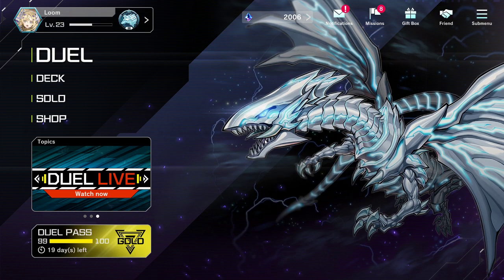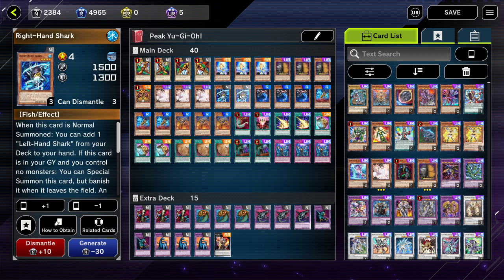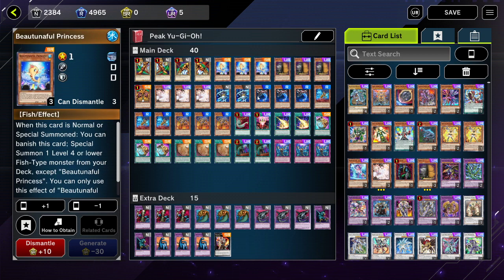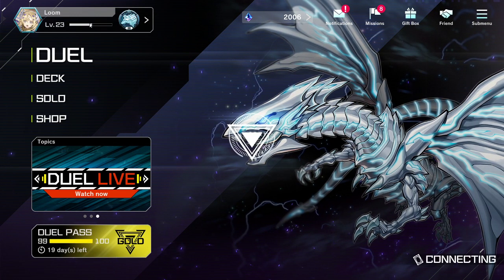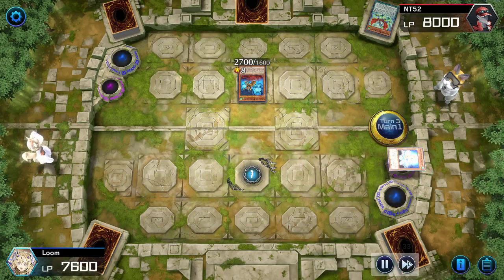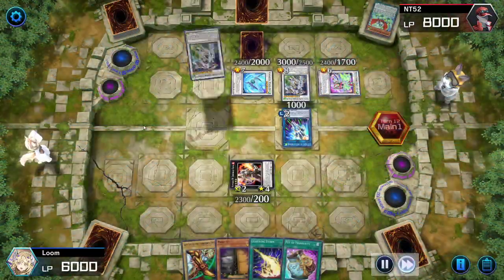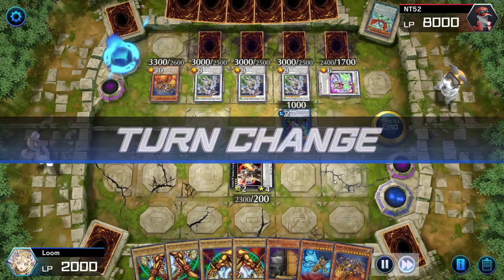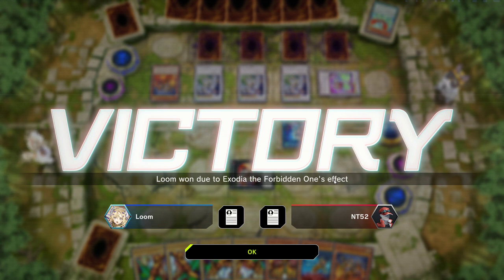THE UNBEATABLE MEME DECK!! CROOKED COOK EXODIA!!!! Full Decklist + Gameplay! Yu-Gi-Oh! Master Duel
Have a replay you want to share? Post it in my discord channel for master duel replays for your chance to appear on the channel!